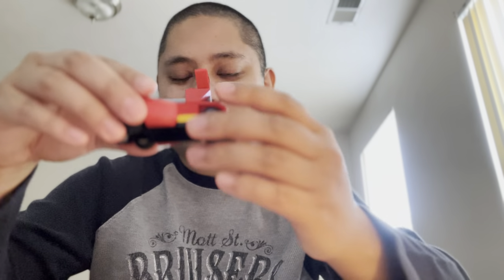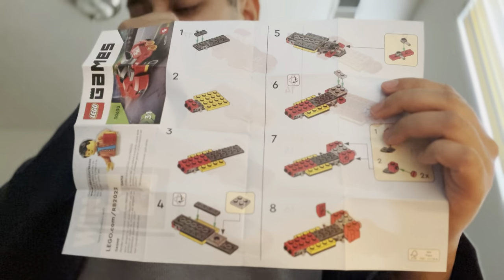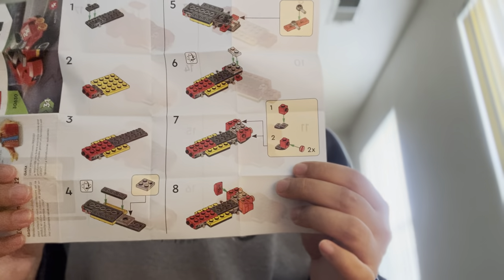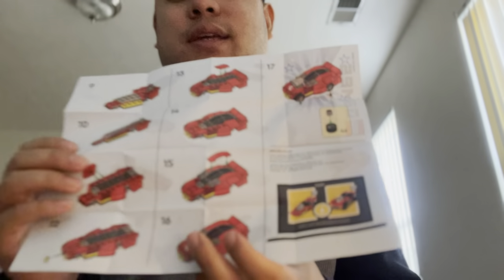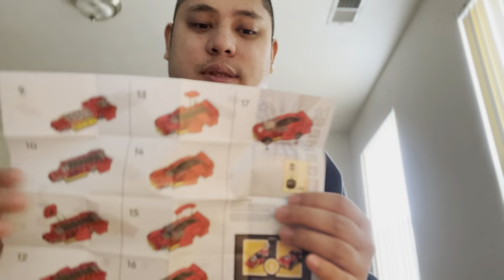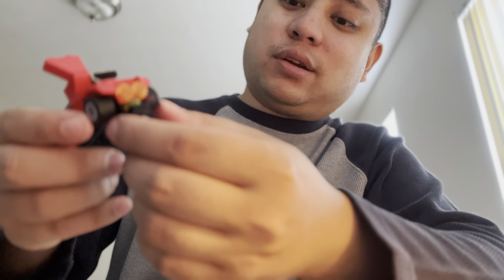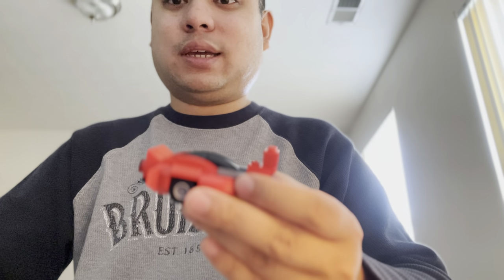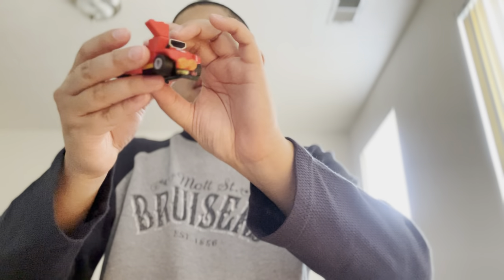How to Build a LEGO 3-In-1 Aquadirt Racer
Since I bought the LEGO 2K Drive video game, I also received a 3-in-1 LEGO Aquadirt Racer toy that is easy to construct in fifteen minutes.  It has simple instructions on how to make this car as it won't be a problem to make the one that is in the picture.  Hope you have a Merry Christmas and a Happy New Year!

If you want to view more LEGO 2K Drive playlist video content, click on this link here to view all my gameplay playlist